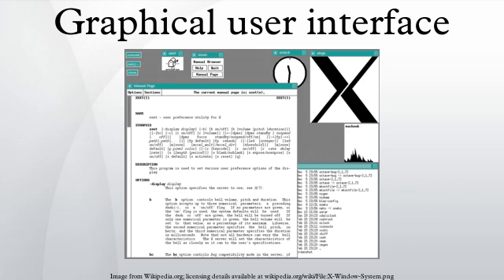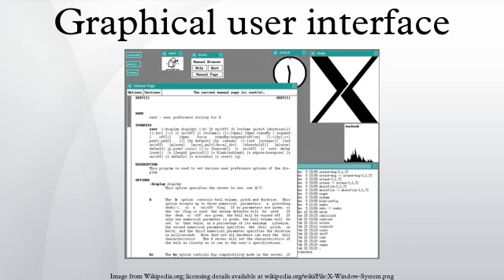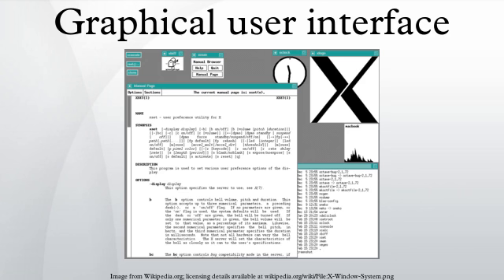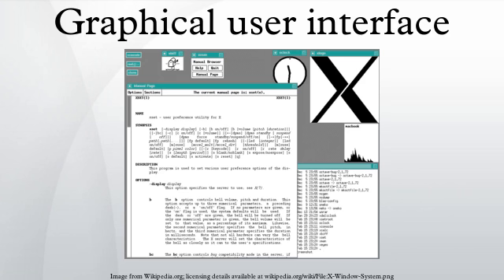Graphical user interface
In computing, a graphical user interface (GUI, sometimes pronounced "gooey" or "gwee") is a type of interface that allows users to interact with electronic devices through graphical icons and visual indicators such as secondary notation, as opposed to text-based interfaces, typed command labels or text navigation. GUIs were introduced in reaction to the perceived steep learning curve of command-line interfaces (CLIs), which require commands to be typed on the keyboard.
The actions in a GUI are usually performed through direct manipulation of the graphical elements. As well as computers, GUIs can be found in hand-held devices such as MP3 players, portable media players, gaming devices and smaller household, office and industry equipment. The term "GUI" tends not to be applied to other low-resolution types of interfaces with display resolutions, such as video games (where HUD is preferred), or not restricted to flat screens, like volumetric displays because the term is restricted to the scope of two-dimensional display screens able to describe generic information, in the tradition of the computer science research at the PARC (Palo Alto Research Center).